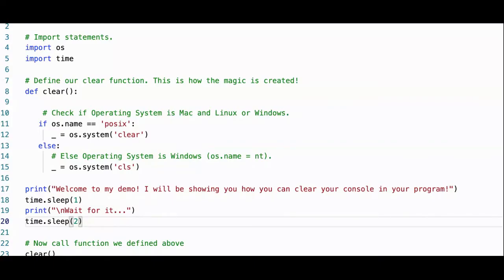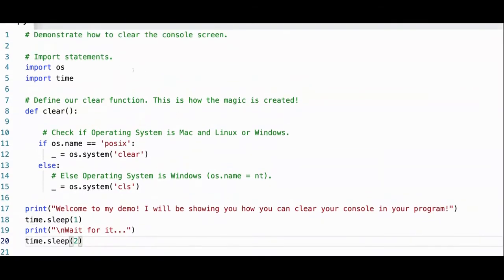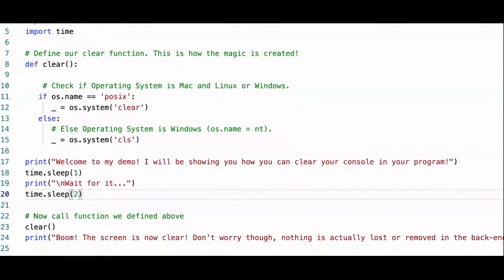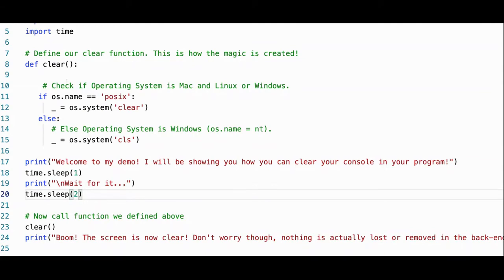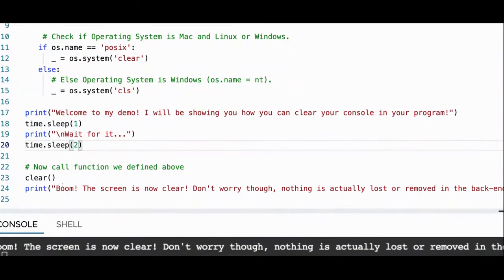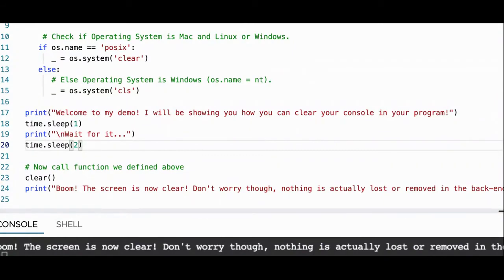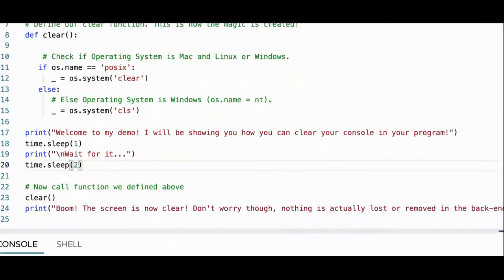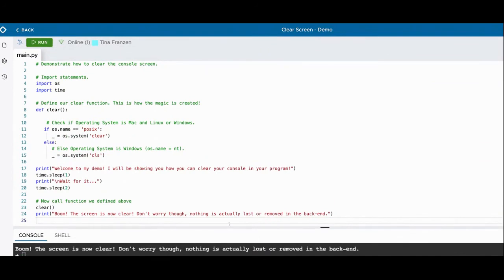Clear That Screen! Python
This video shows you how you can clear your console screen when working with Python.